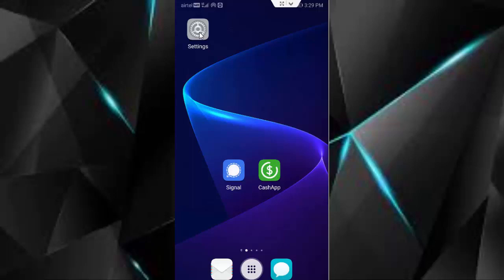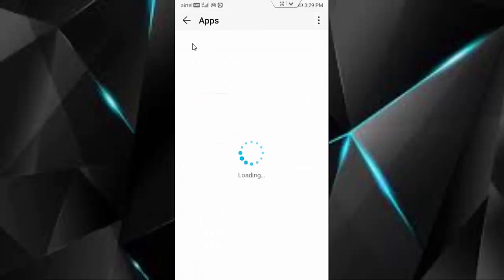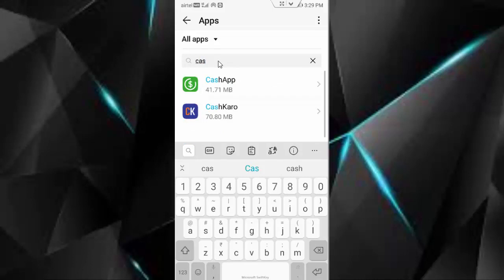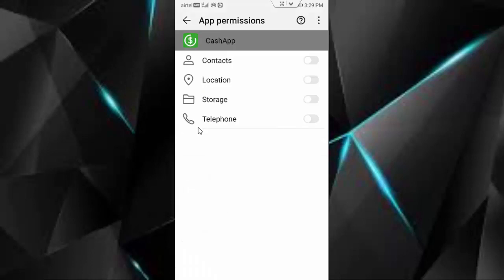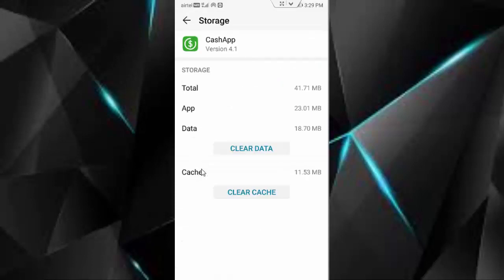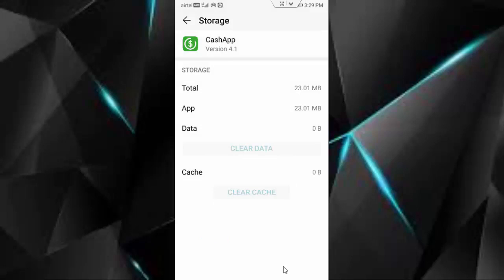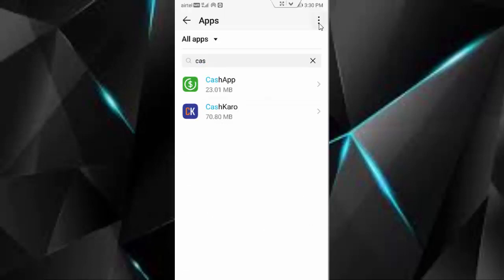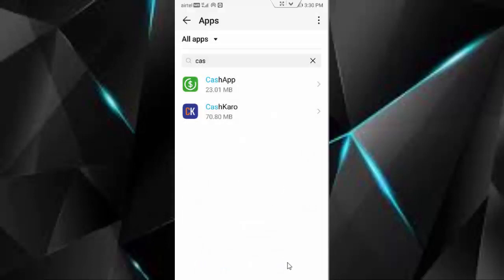✅ Fix Cashapp Unable To Sign In On This Device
In this tutorial i will show you, Fix Cashapp Unable To Sign In On This Device.